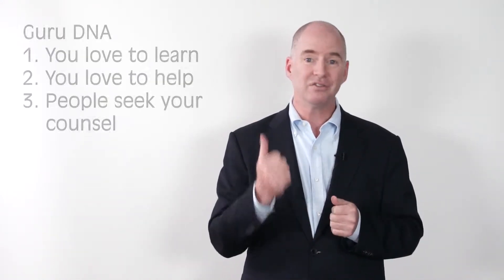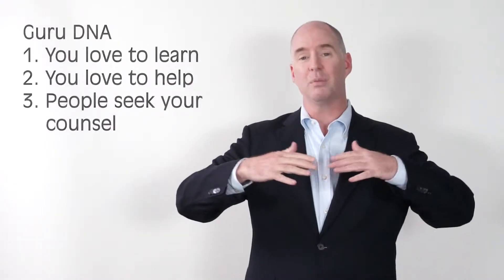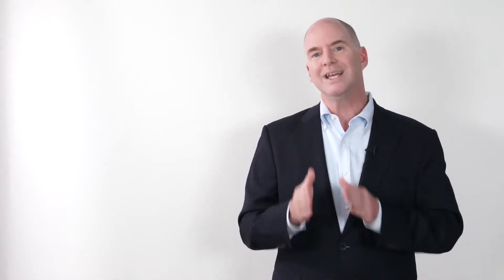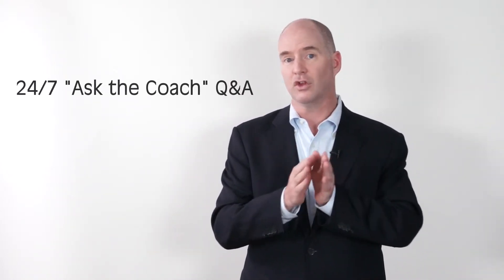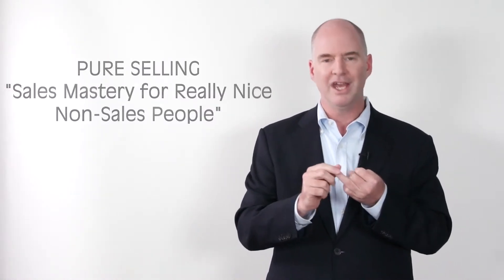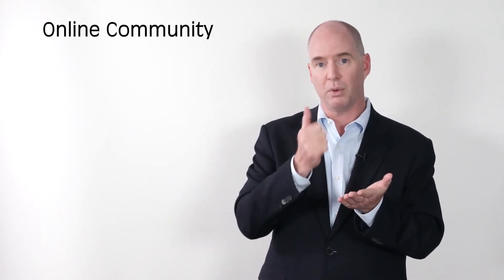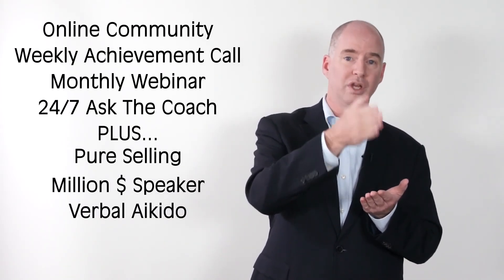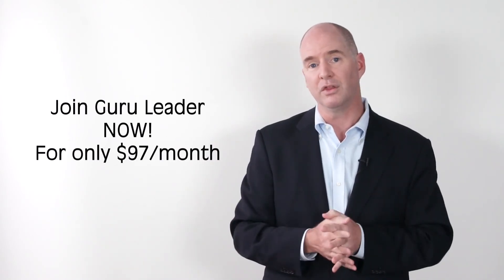The GuruLeader Pitch